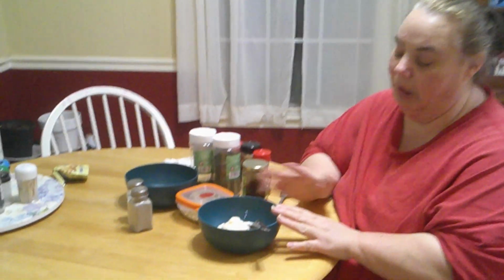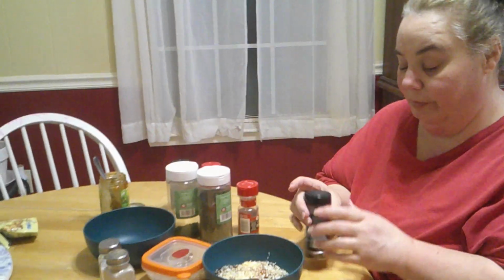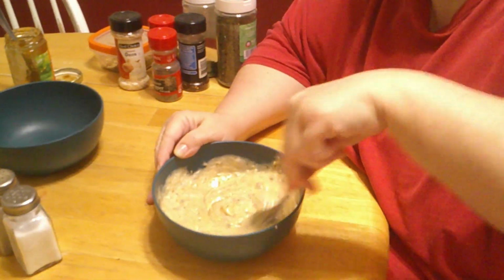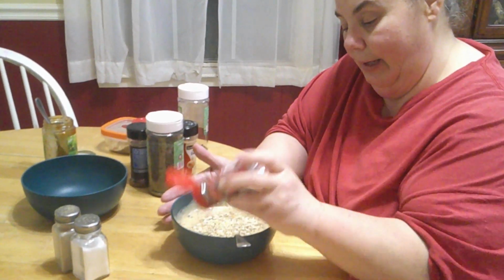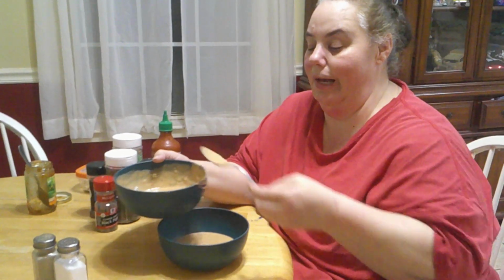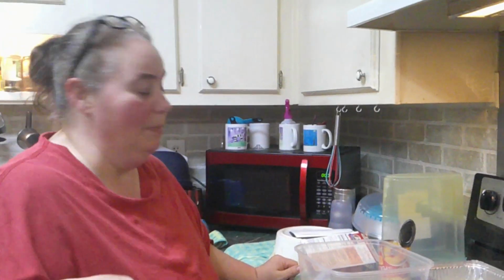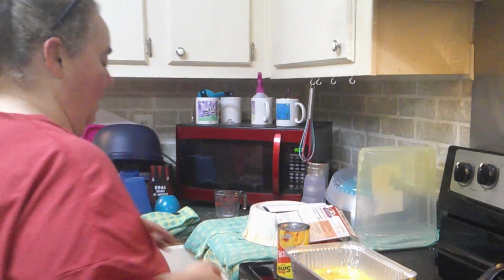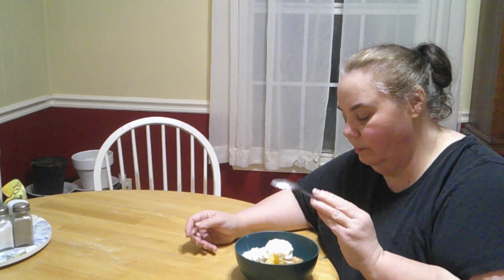Surprisingly Delighful Homemade Bang Bang Sauce On Air Fried Chicken With A Peach Cobbler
In this video, Katie shows how to make a homemade bang bang sauce. Also, she will show you how to use an air fryer to cook up some chicken bites that get covered in the bang bang sauce. Katie will show a simple peach cobbler recipe. Gary gets a little goofy and sings to his chicken. It's a fun evening of cooking, family, and food.

Bang Bang Sauce Recipe

1/2 a cup of mayo
1 & 1/2 tsbp  of chili garlic sauce
1 tsp sugar
1 tsp of rice vinegar